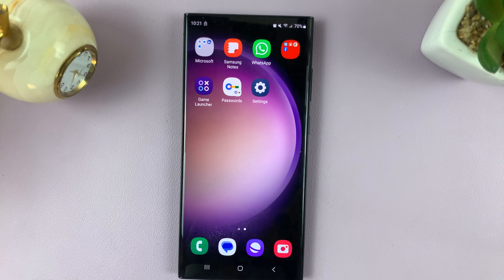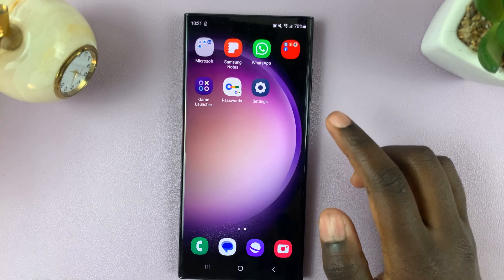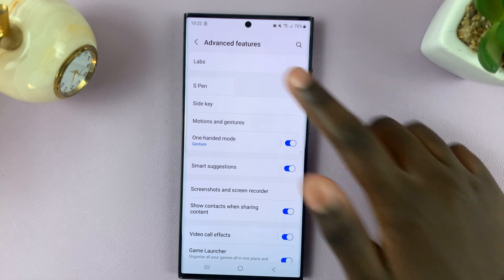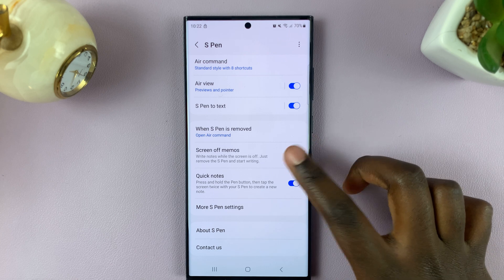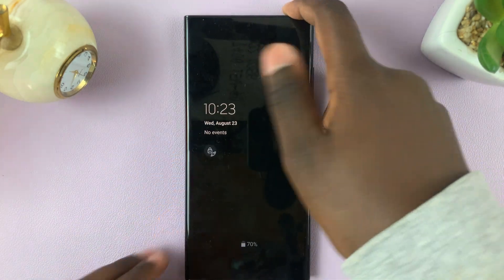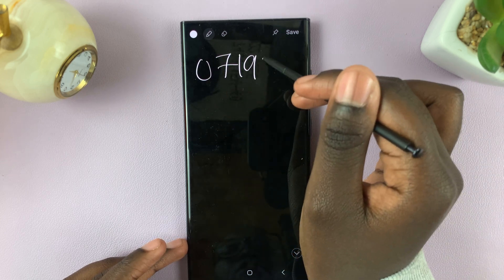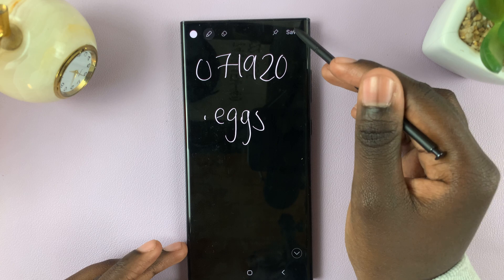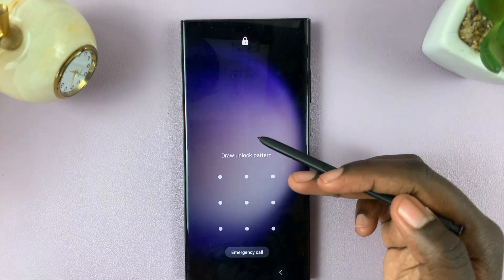How To Enable / Disable Screen Off Memos On Samsung Galaxy S23 Ultra S Pen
Learn How To Enable / Disable Screen Off Memos On Samsung Galaxy S23 Ultra S Pen. In this video tutorial, we'll guide you through the steps to enable and disable Bitmoji/Mojitok on your Samsung Galaxy S23 keyboard.

Whether you want to add a fun and personalized touch to your messages or simply turn it off for a more traditional typing experience, we've got you covered.

How To Enable Screen Off Memos On Samsung Galaxy S23 Ultra S Pen

1. Open the Settings app

2. Next, tap on Advanced Features

3. Under Advanced Features, select S Pen

4. Scroll down until you see Screen Off Memos.

5.  Tap on the toggle next to it to turn it on. This means that you can write notes on the lock screen with your S Pen

How To Disable Screen Off Memos On Samsung Galaxy S23 Ultra S Pen

1. Open the Settings app

2. Next, tap on Advanced Features

3. Under Advanced Features, select S Pen

4. Scroll down until you see Screen Off Memos.

5.  Tap on the toggle next to it to turn it off. This means that you can no longer write notes on the lock screen with your S Pen

Cell Phone Tripod Adapter